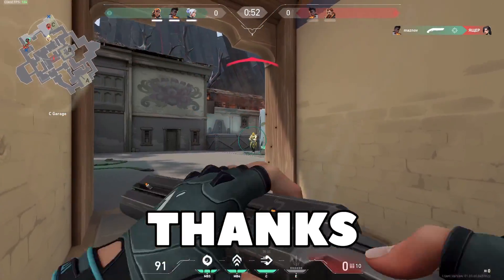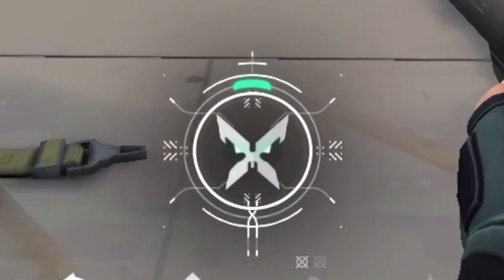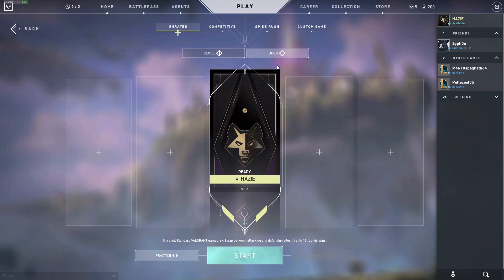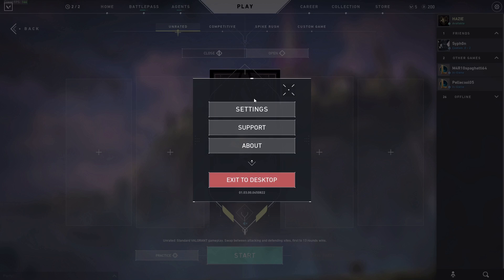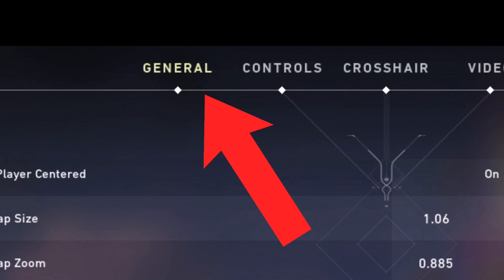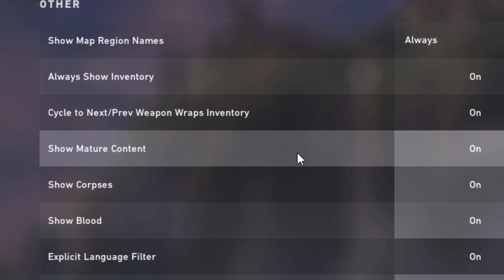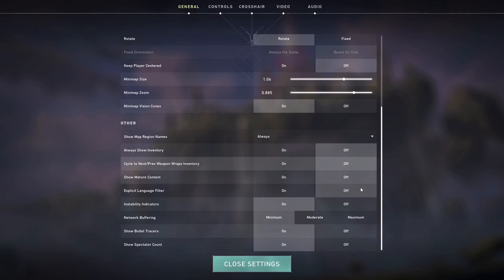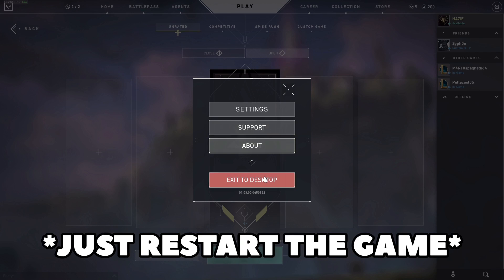How To Get FREE ”X” Kill-Animation In VALORANT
How to get the hidden “X” Australian/Korean killbanner, kill-icon in VALORANT!
Hazty

How to get x killbanner in valorant?

How To Get ”X” Kill-Animation In VALORANT
How to change kill animation in valorant
How to change kill logo in VALORANT